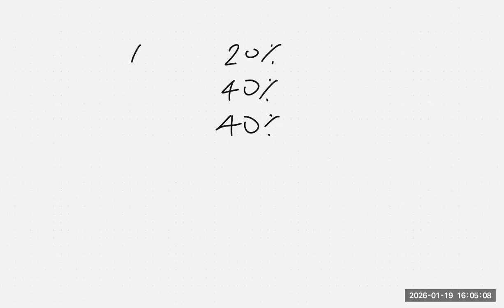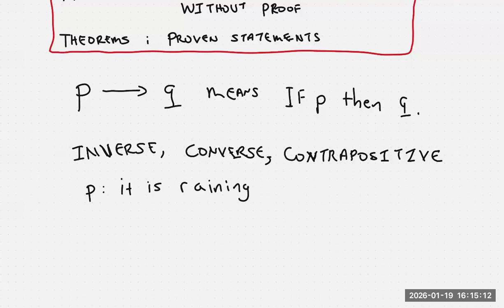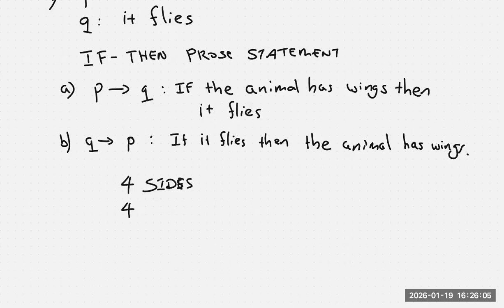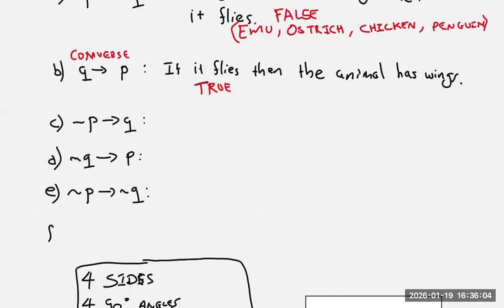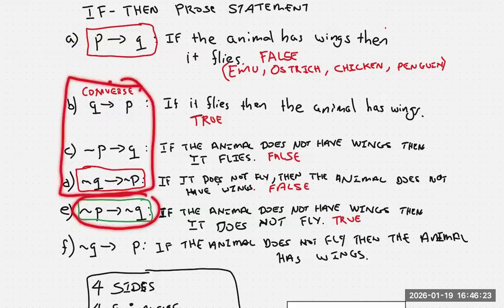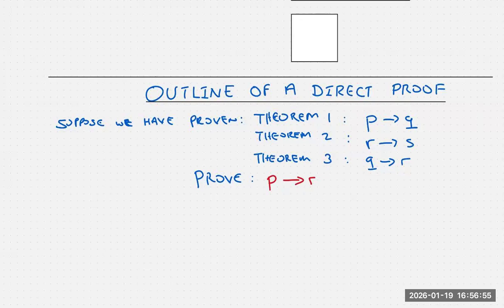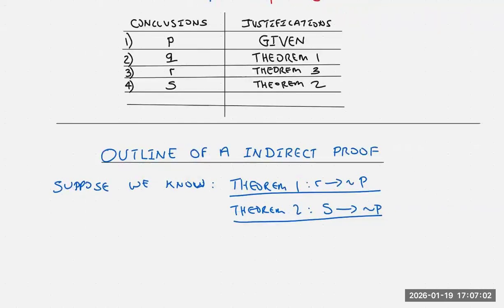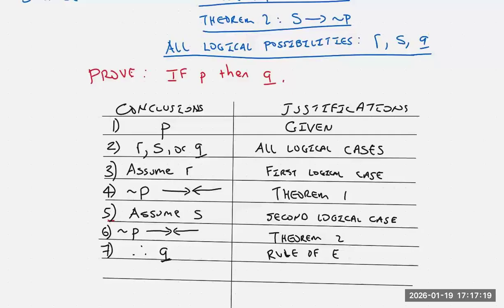College Geometry Converse Inverse and Contrapositive If then Statements and Proofs January 20 2026